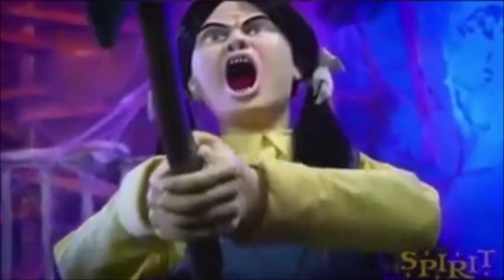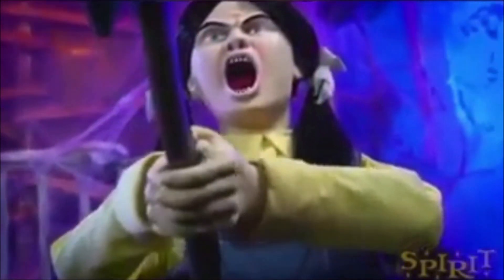Ellie Hatchet | Spirit Halloween Sneak Peeks 2020 #17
Six Sneak Peeks coming to my channel today! Spirit is going crazy!